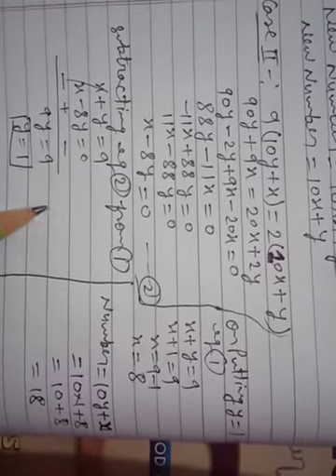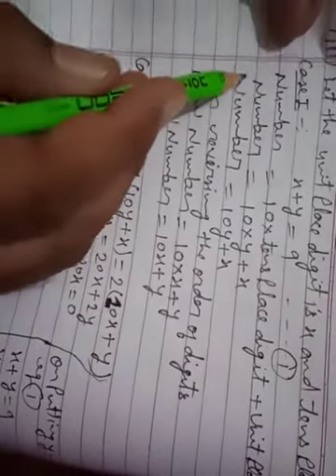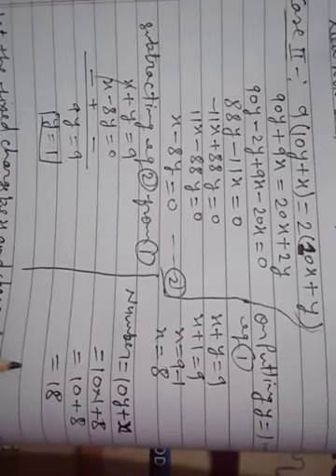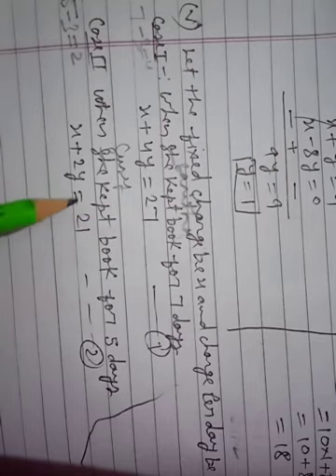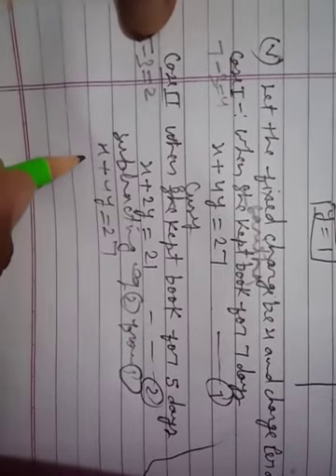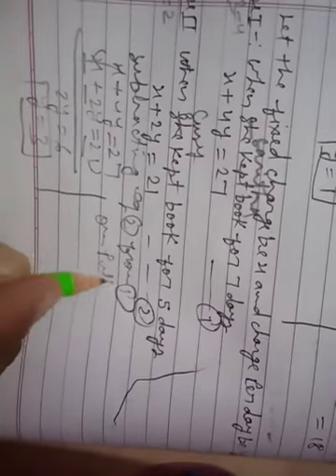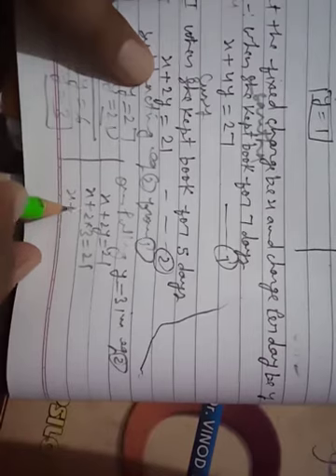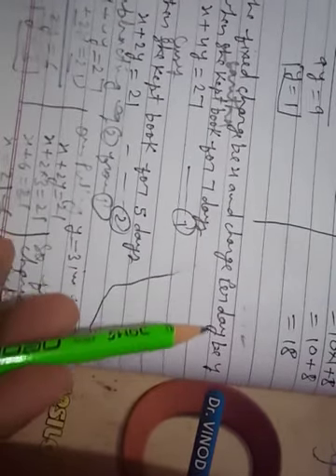Exercise 3:4 class 10